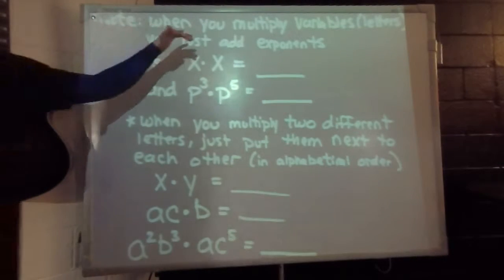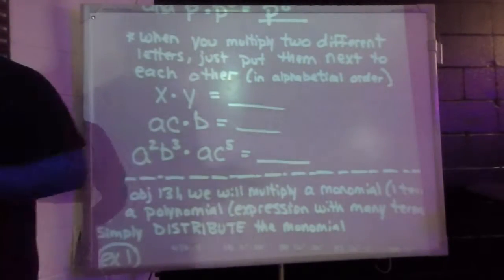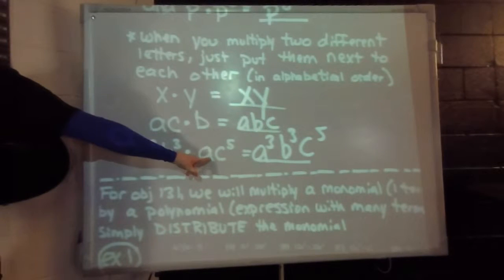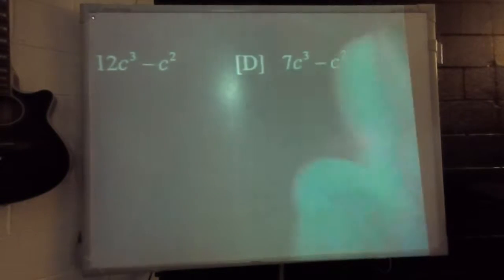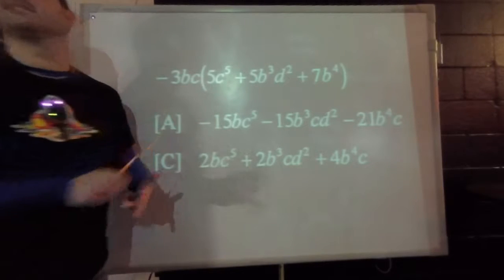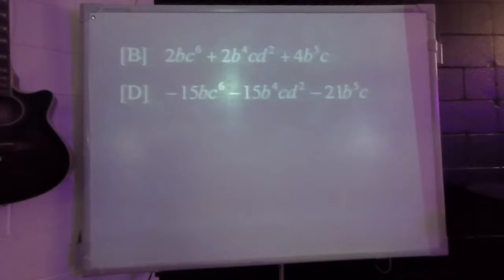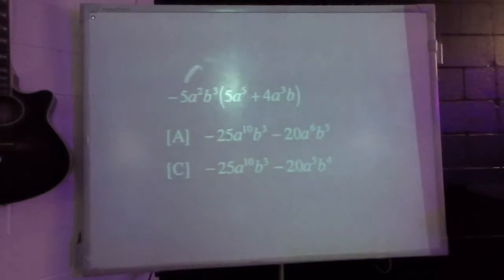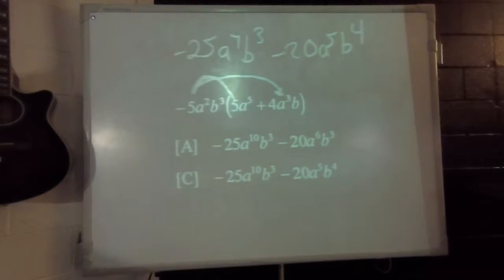Algebra I Objective 131 Multiply a Polynomial by a Monomial